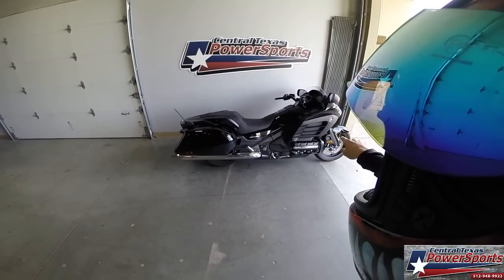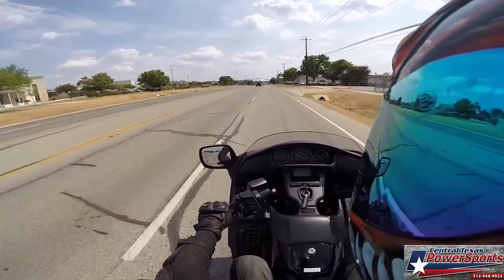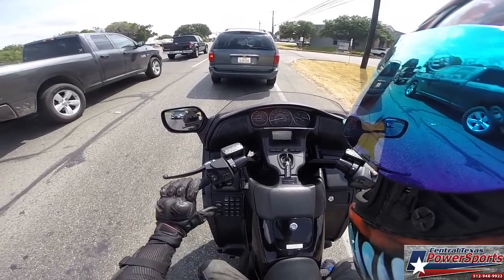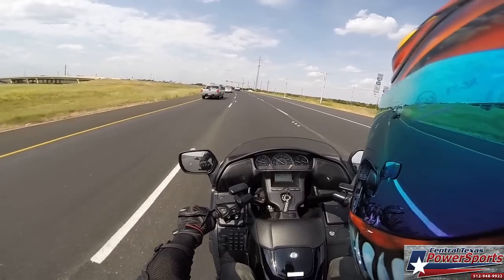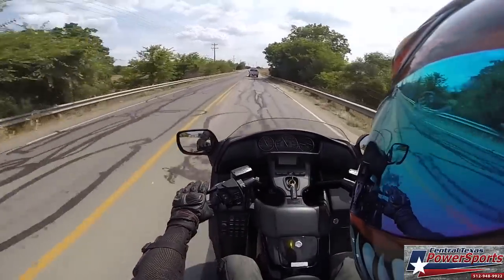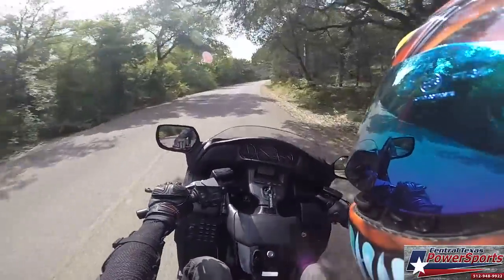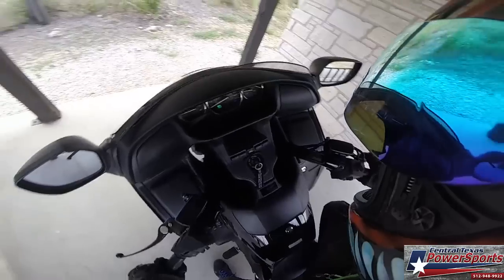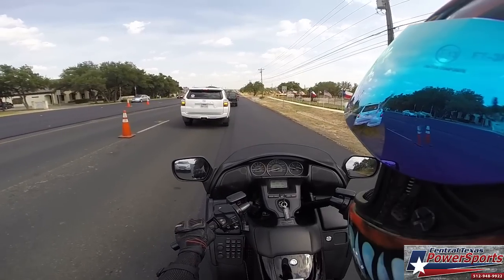2013 Honda F6B Test Ride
Visit Central Texas Powersports in Georgetown to see this bike, and many more in person, and let me know what you guys would like to see me review next!